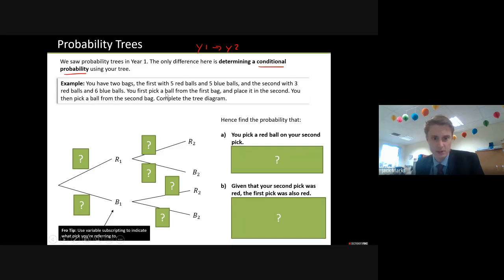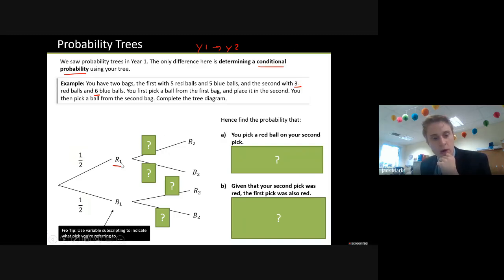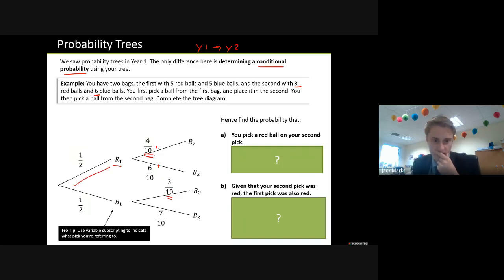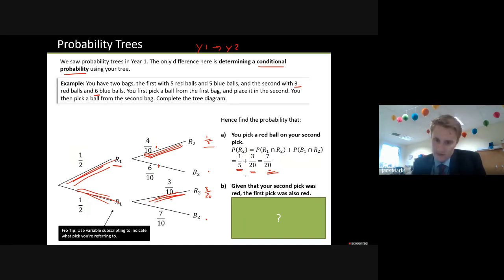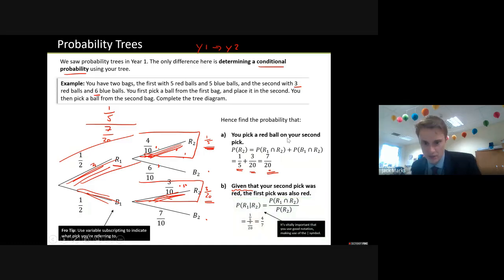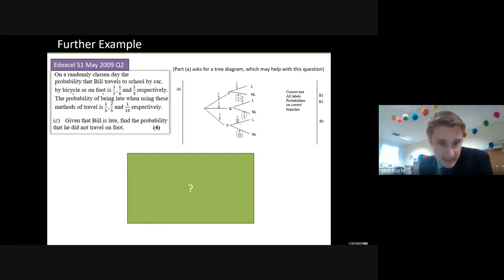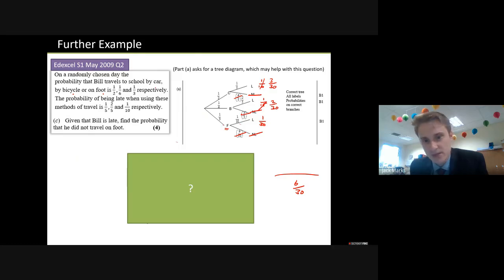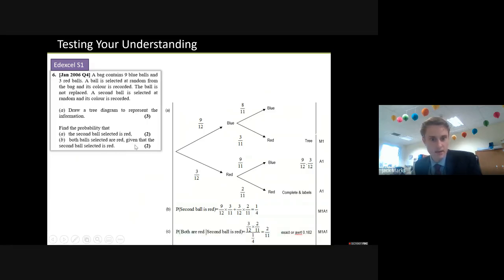Stats 2E - Tree Diagrams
This video matches chapter 2: Probability from the Pearson Edexcel Applied Maths book for Year 13 A level Maths.